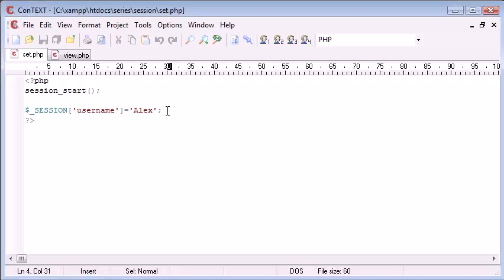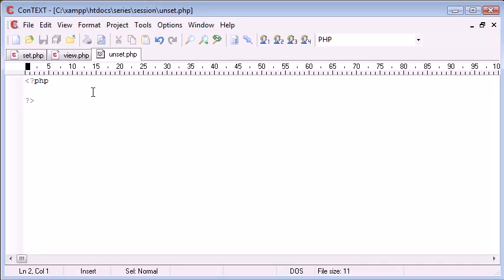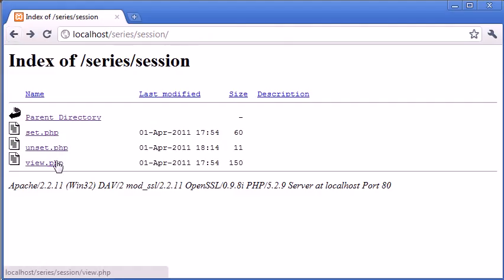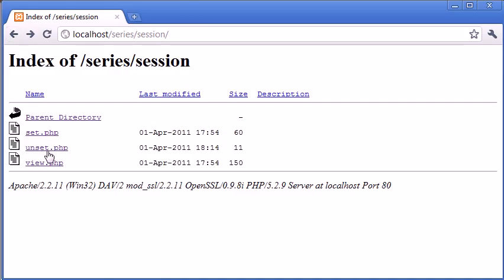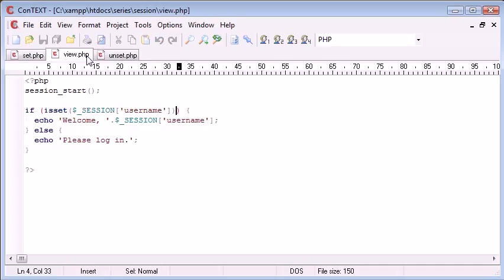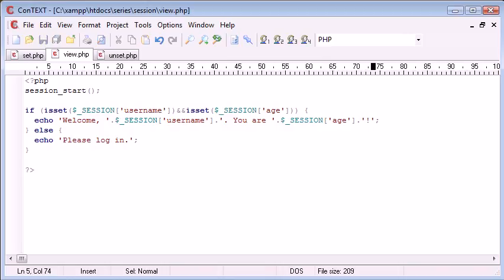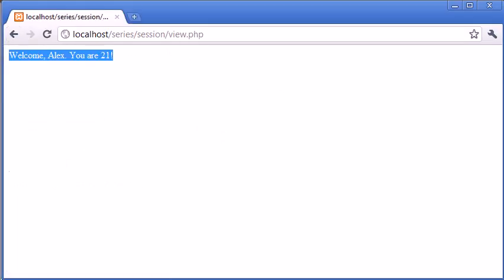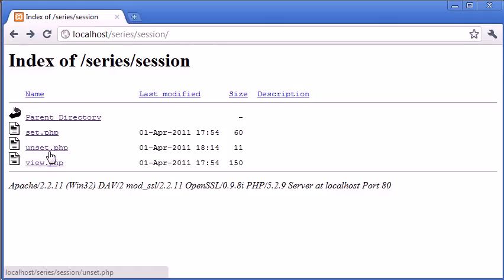Beginner PHP Tutorial 74 Unsetting PHP Sessions